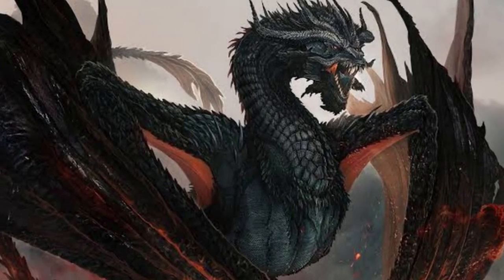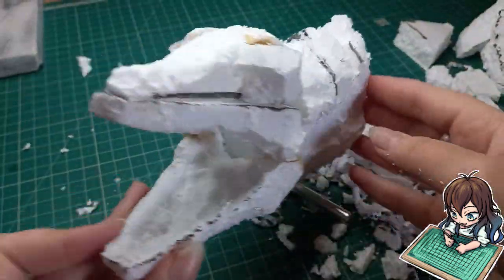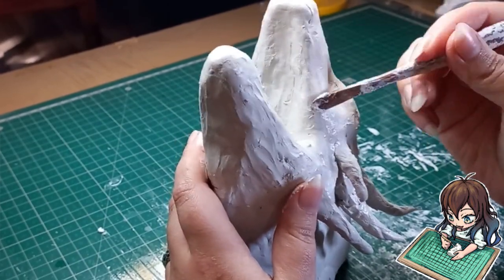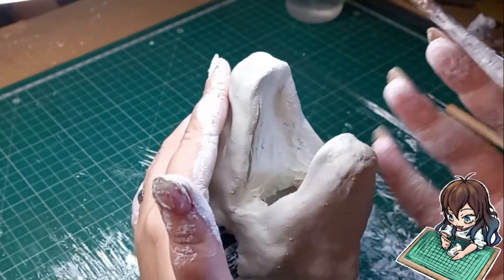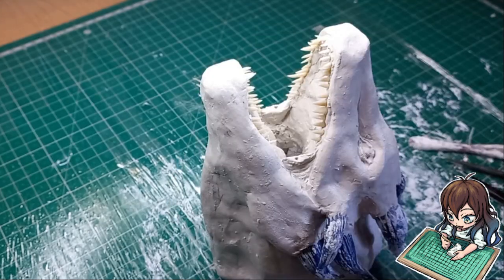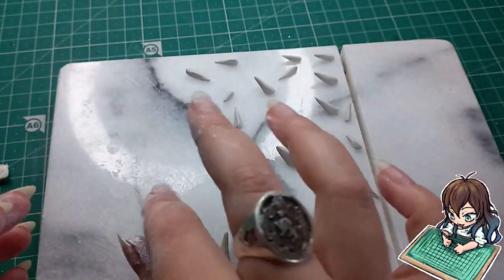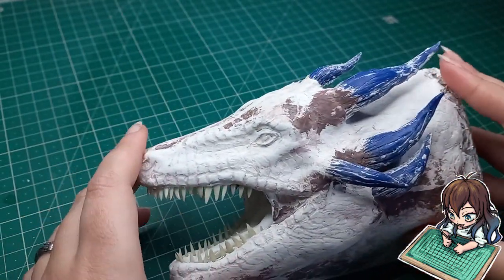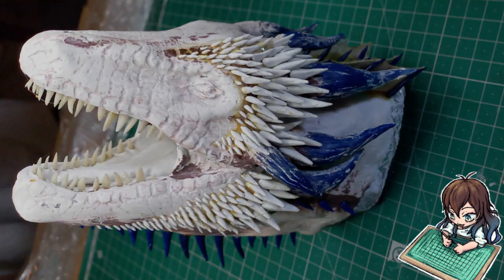Sculpting Balerion from House of the Dragon but it CRACKED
My plan is to sculpt a bust of Balerion the Dread out of air dry clay and then later turn it into an incense burner because I think the smoke will look cool coming from his mouth. It did crack tho so...watch the video to see what i do next.